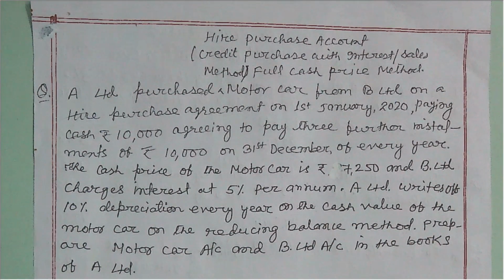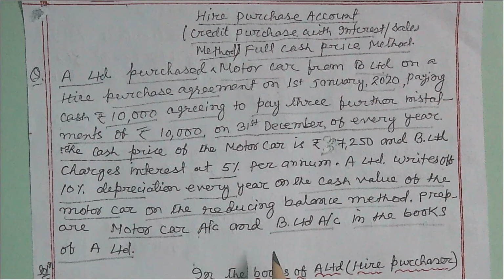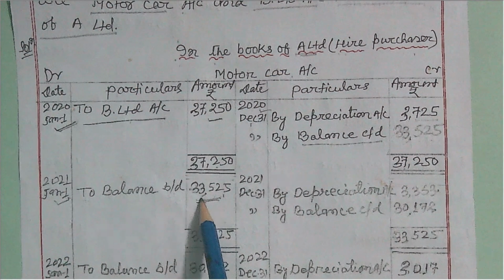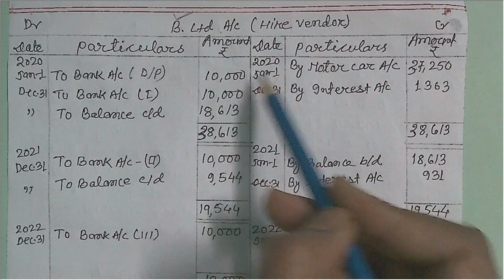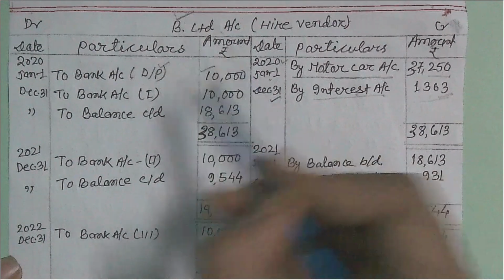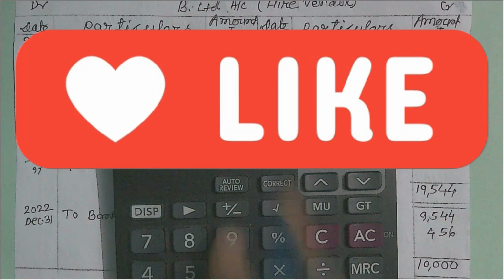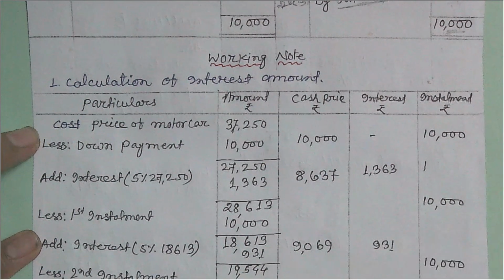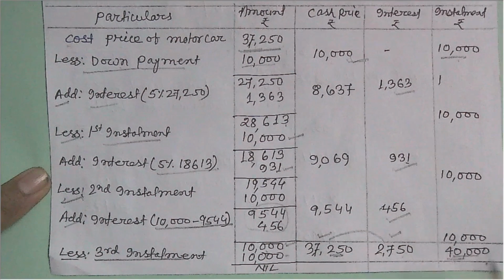Hire Purchase Account